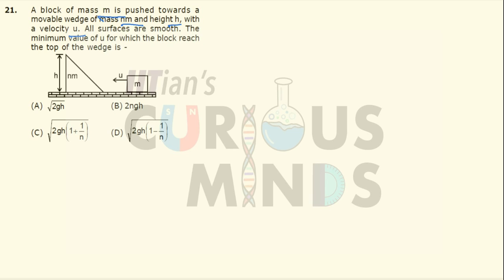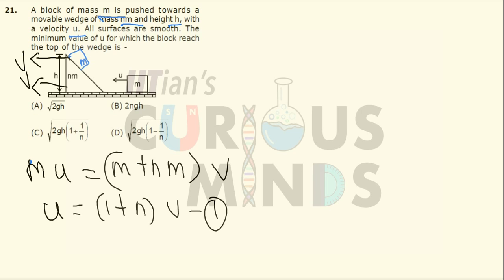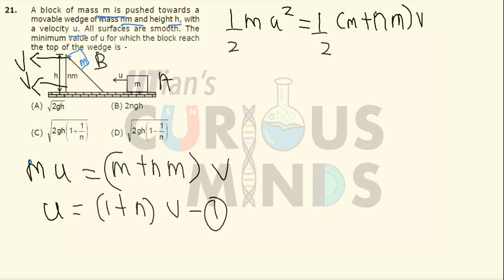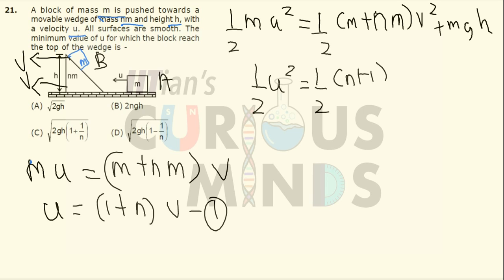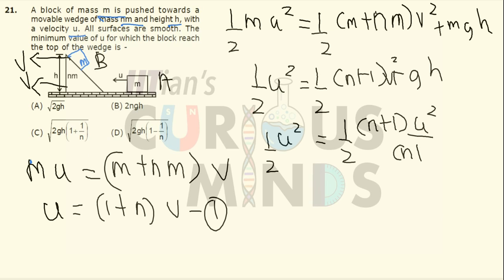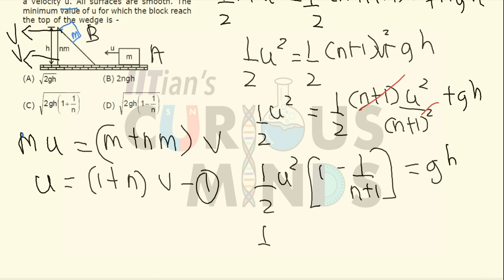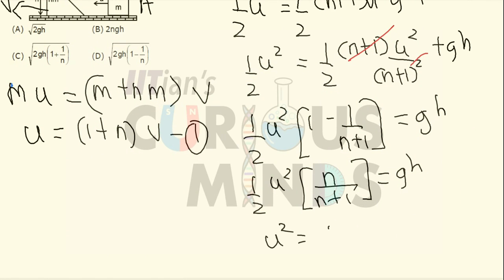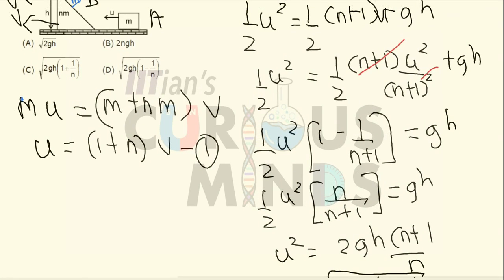Collision Ex 2 Q 21 Neet